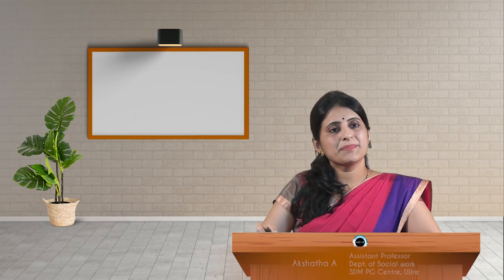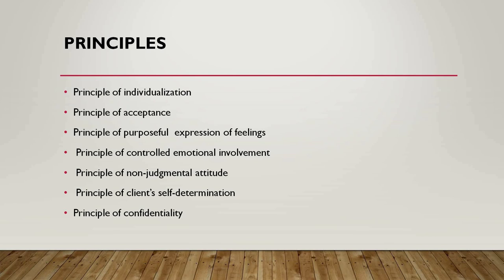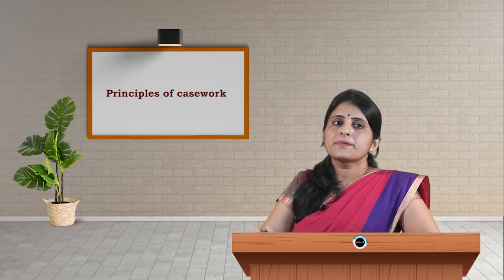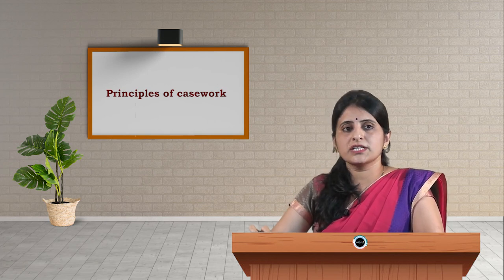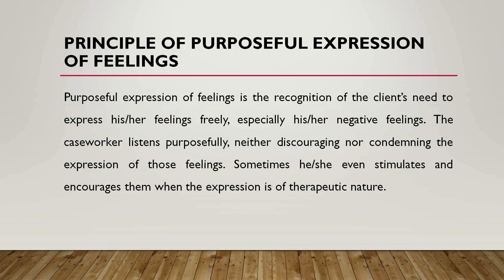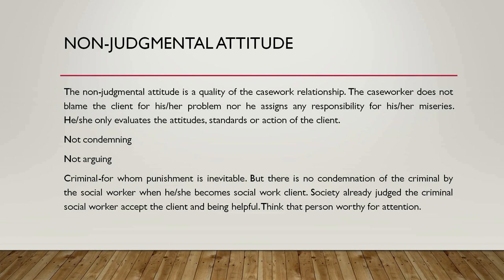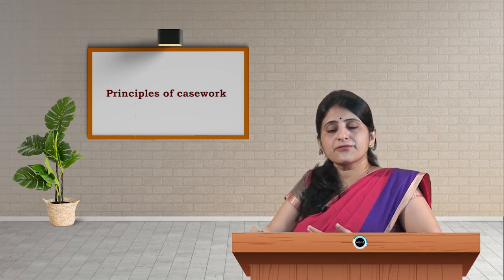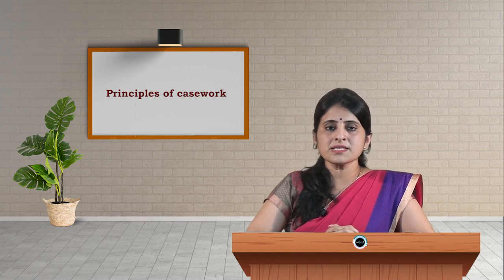SDM E-learning: Principles of casework (Akshatha)